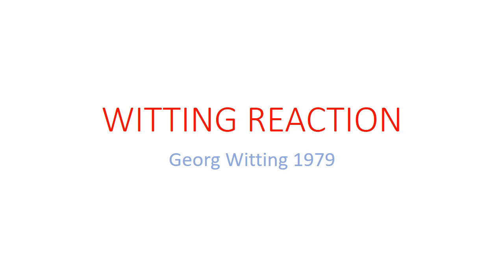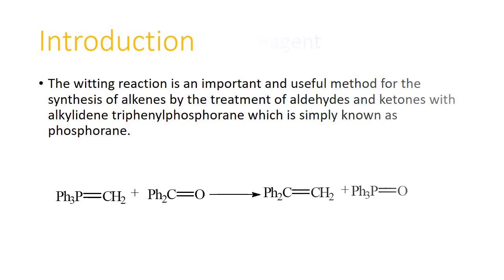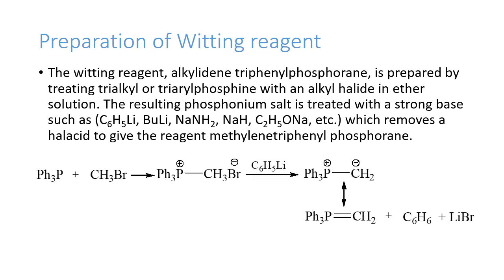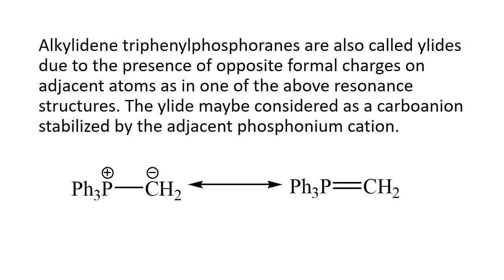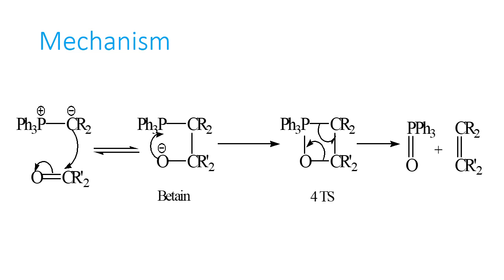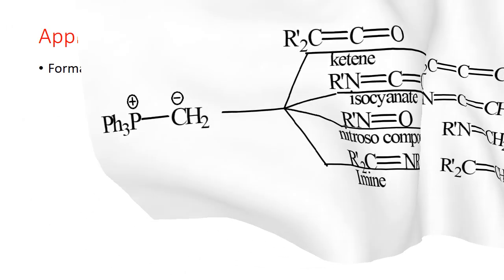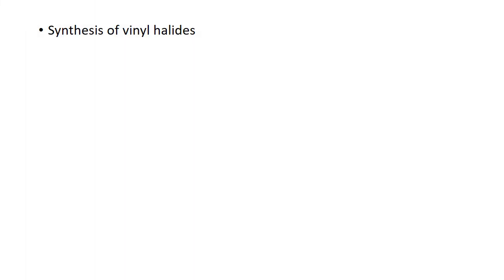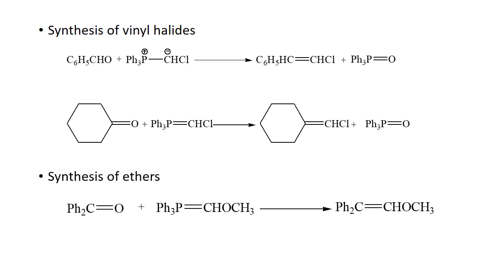WITTING REACTION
Witting reaction by Georg Witting 1979. formation or synthesis of alkenes, preparion of phosphoranes, reaction with ketenes, isocyanates, imines among others. preparion of exocyclic double bonds, natural products like vitamin A and vinyl halides plus ethenyl ethers.